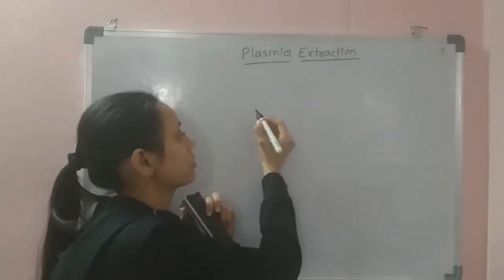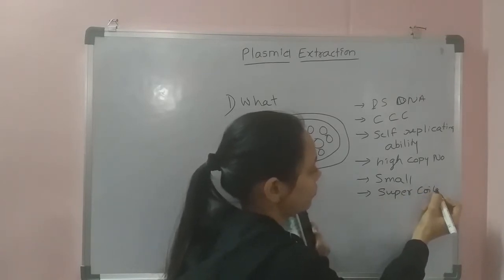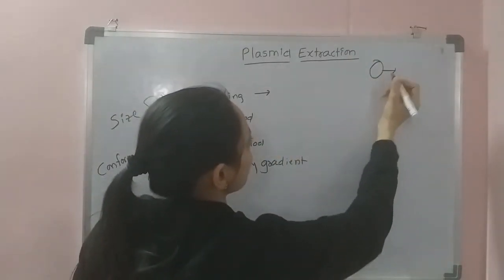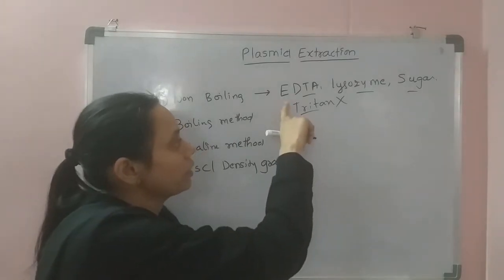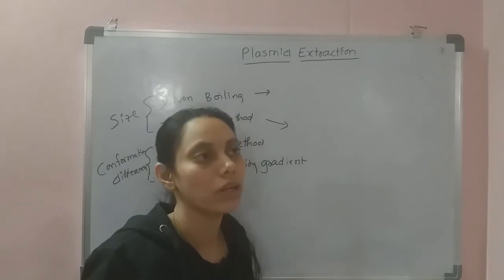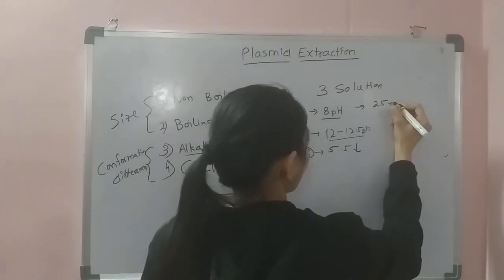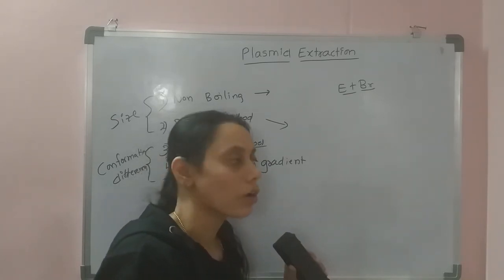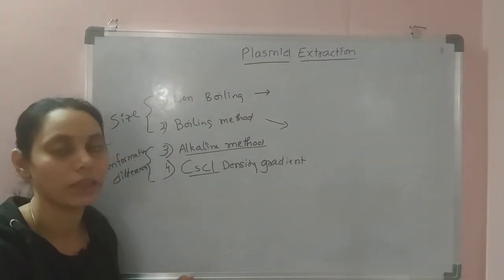DNA extraction from Plasmid